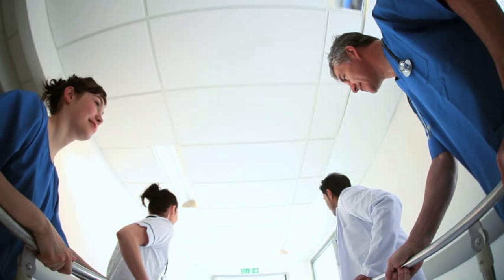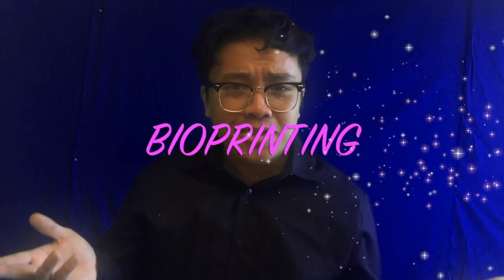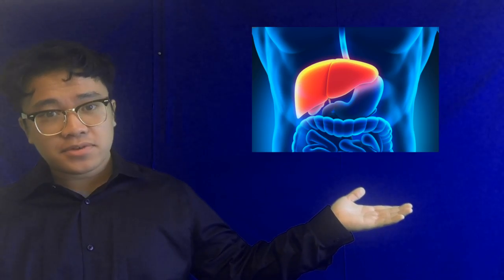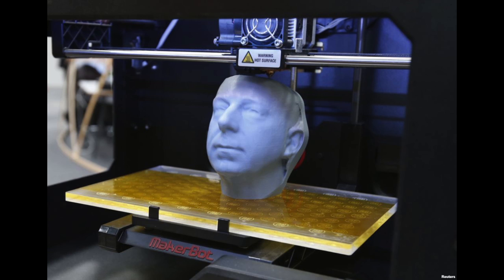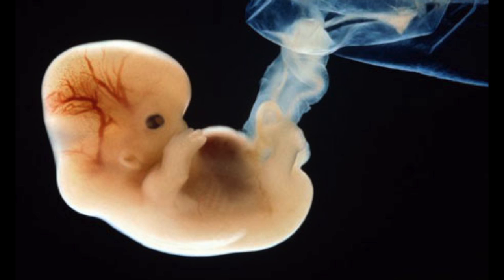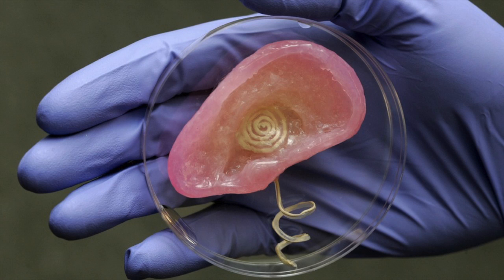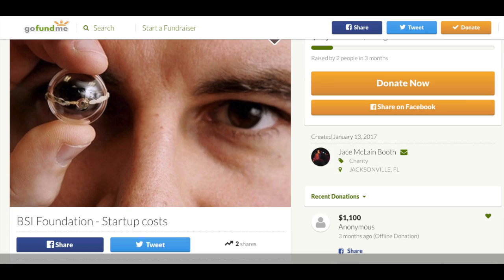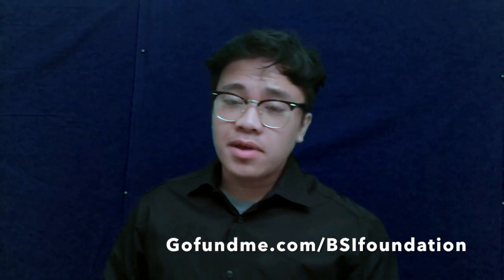What is Bioprinting?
Bioprinting and awkwardness at it's best.